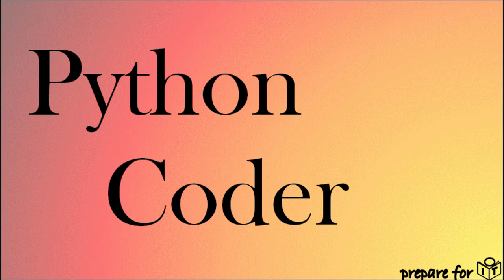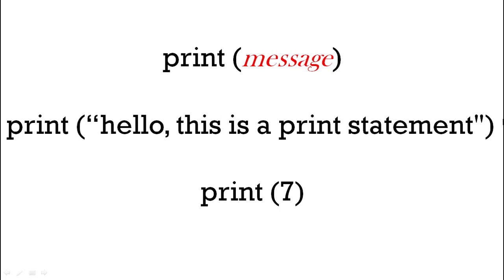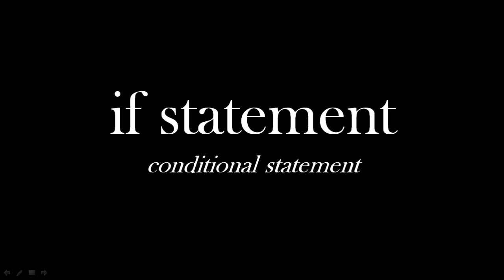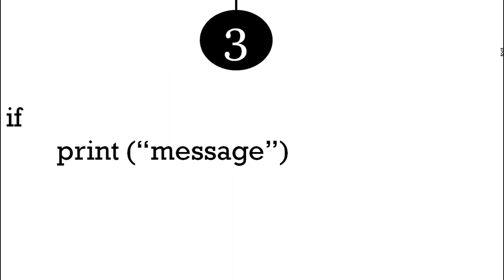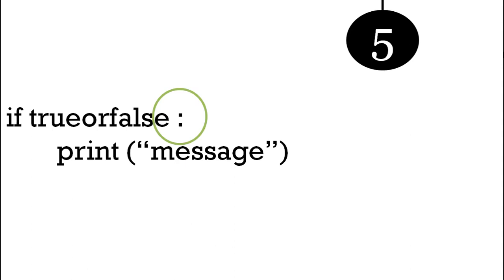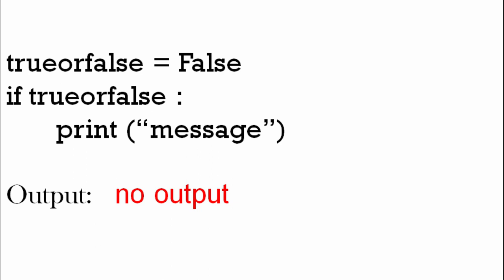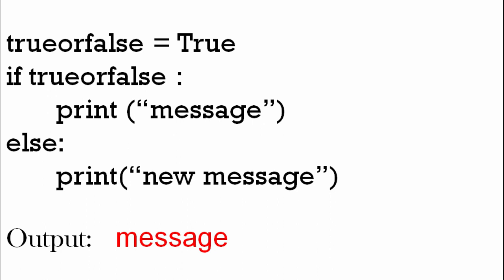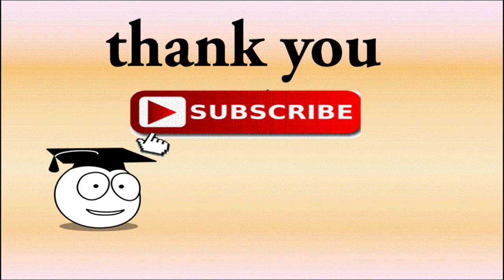Python Coder | Beginner | Learn Simple Logic # | Code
Learn Python – simple, essential new skills.
This is the code that accompanies the video on learn simple logic for the Python tutorial for beginners.

This Python tutorial for beginners introduces how to code logic. We introduce simple logic using the if statement. This is perhaps the most important skill you need to learn if you want to learn how to code, such as coding using Python. Over time, you will develop your skills and this simple logic will help you complete more complicated and exciting goals!

Videos will be the whole package. Learn to understand the logic and design aspects needed to become a good programmer, let us help you practice to keep improving and don’t forget the bonus of seeing first hand how o build the code and possible stumbling blocks when we explain the answers to the tasks set within the tutorial. You do not need to watch the whole video but if you do you will improve as a python coder!